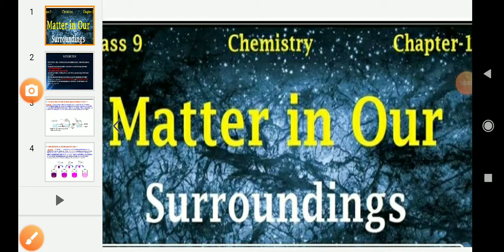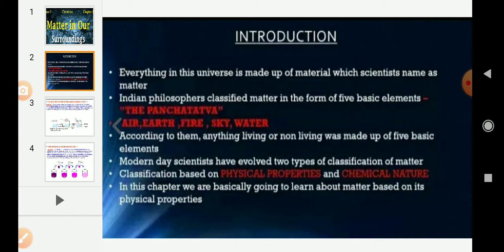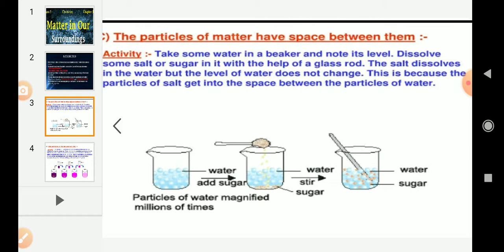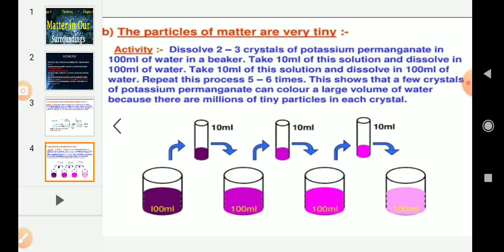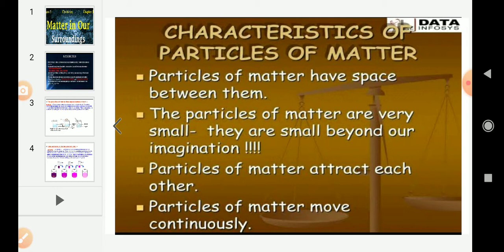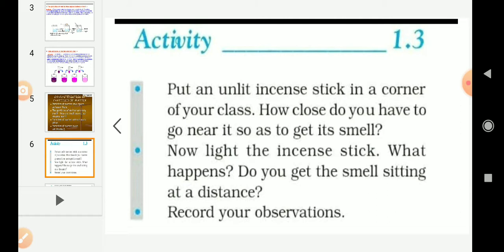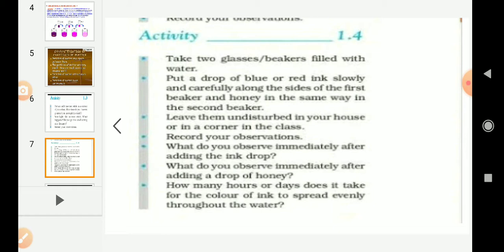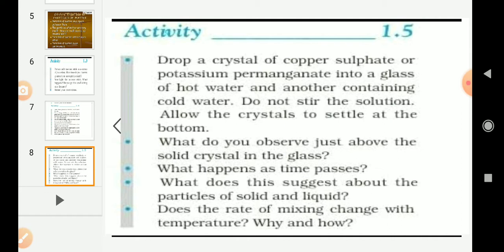Class 9 - Chemistry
Lesson : Matter in our surroundings- part 1